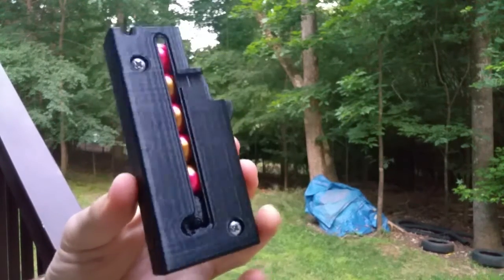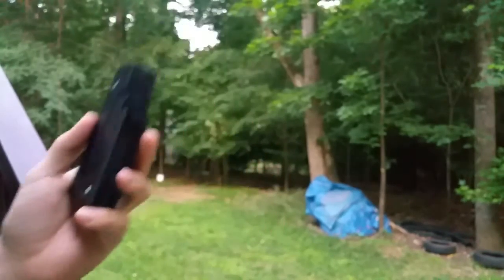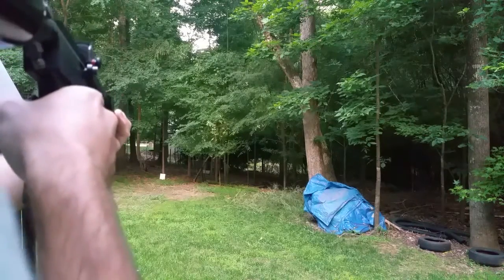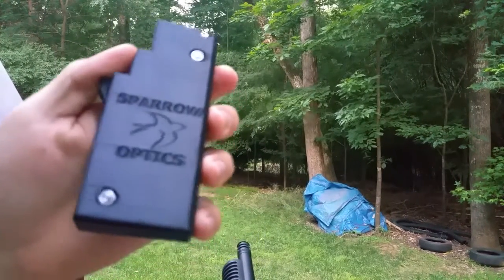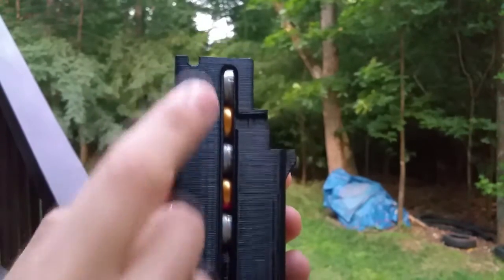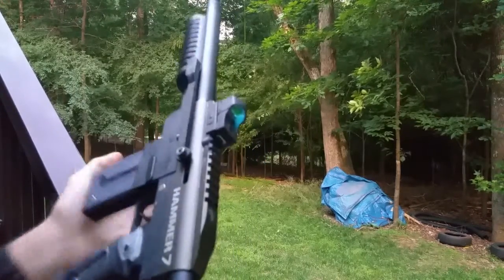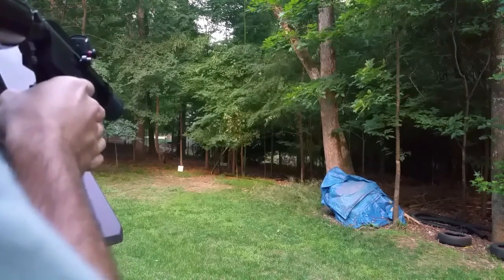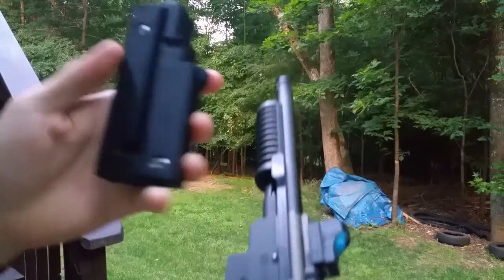FSR Ready Hammer 7 Magazines from Sparrow Optics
We at Sparrow Optics have released our 3D printed magazines for our paintball product line! If you would like to purchase a magazine, head over to sparrowoptics.com!